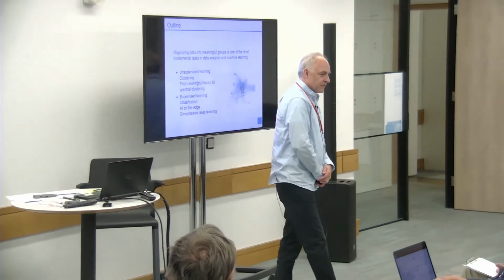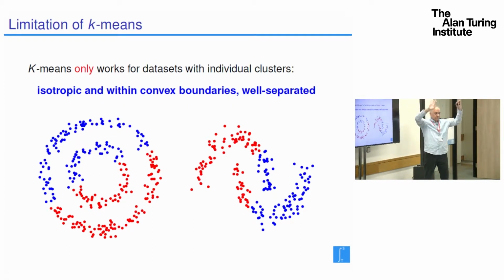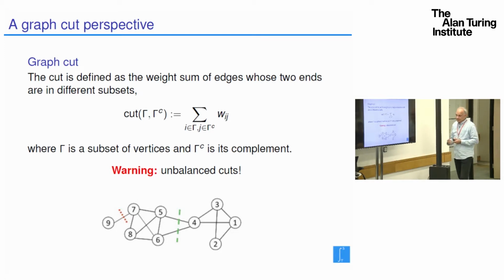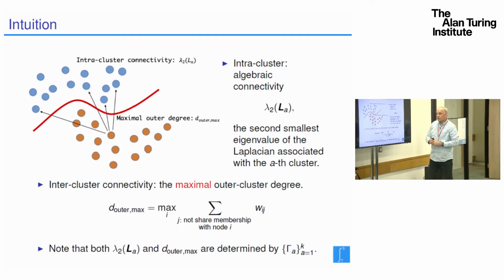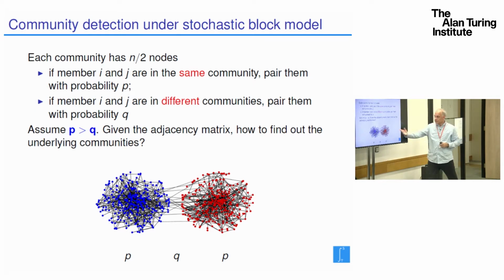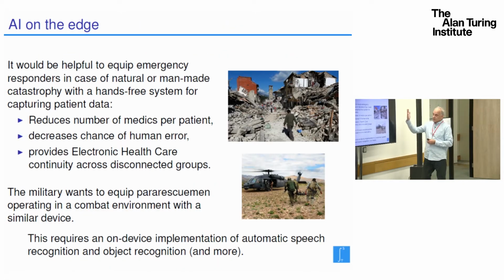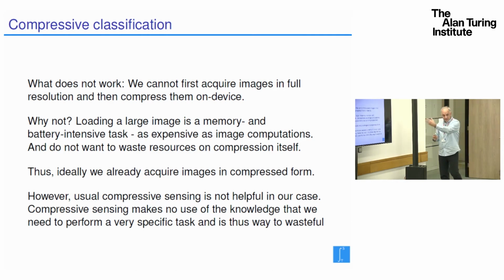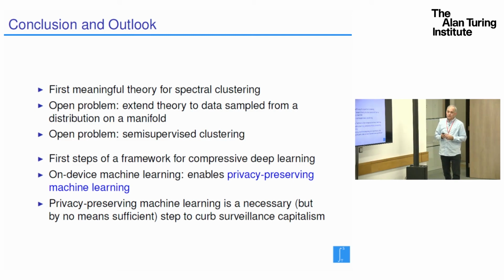Clustering and classification from the core to the edge - Thomas Strohmer, California University